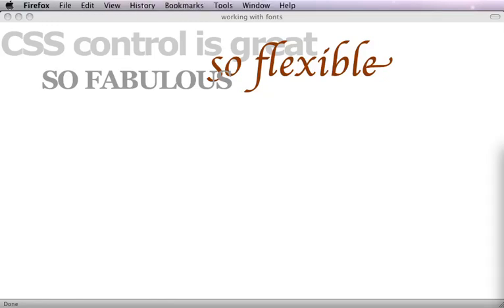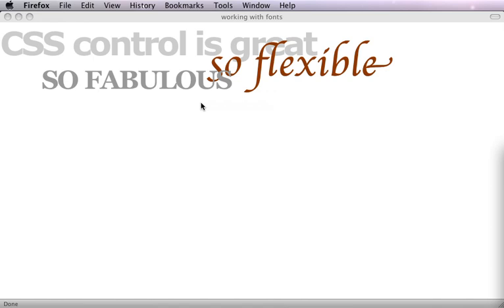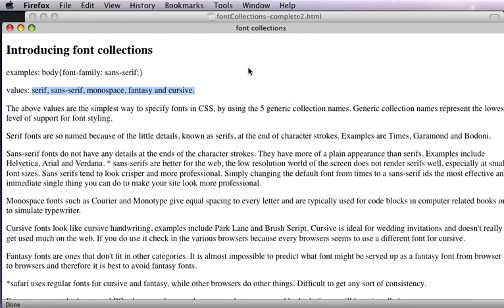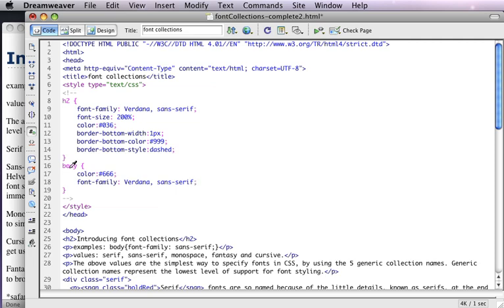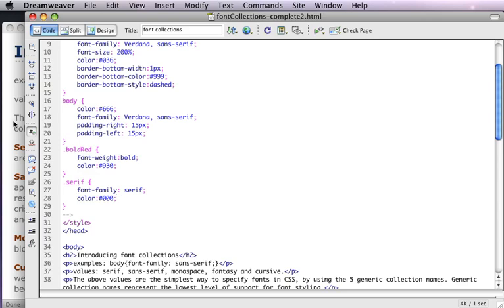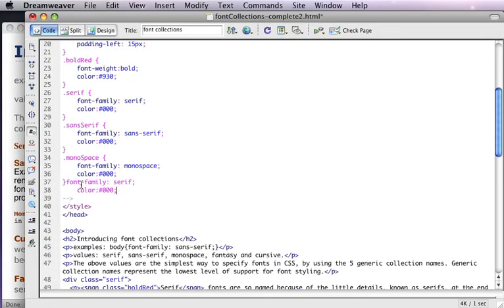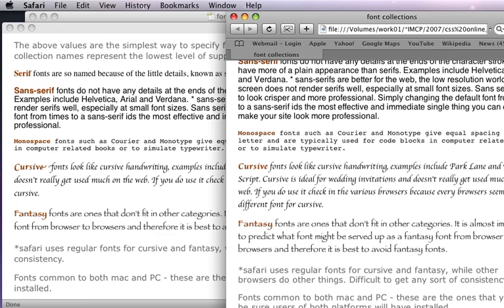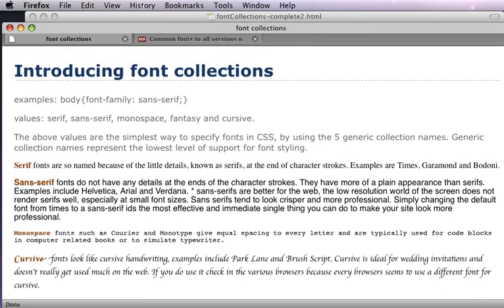{Web-D 29} Font Collections